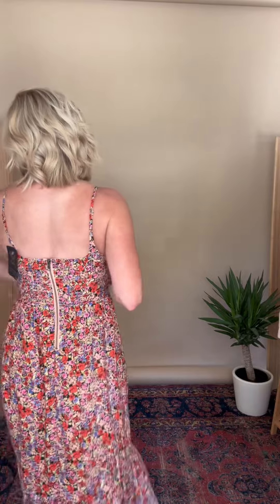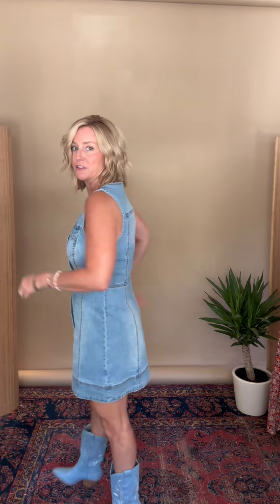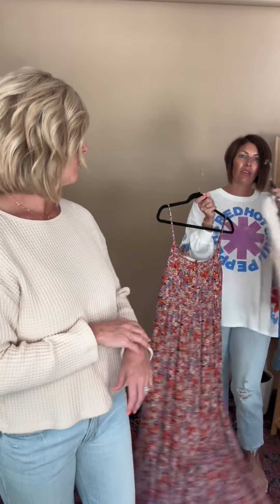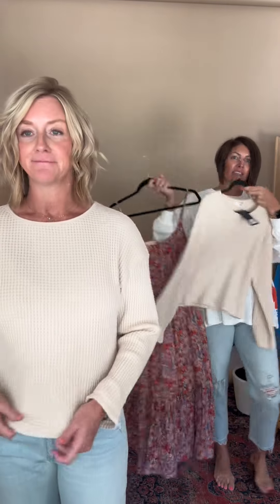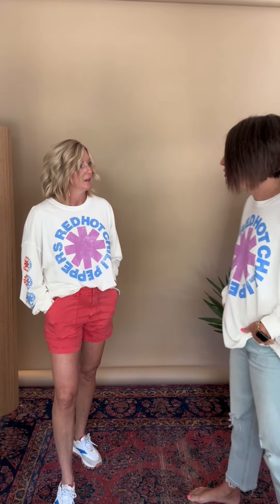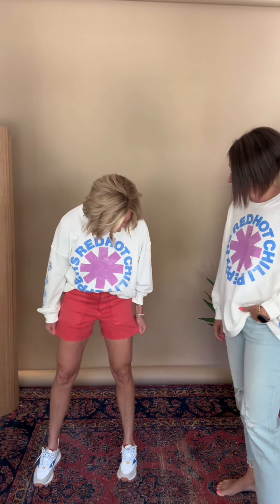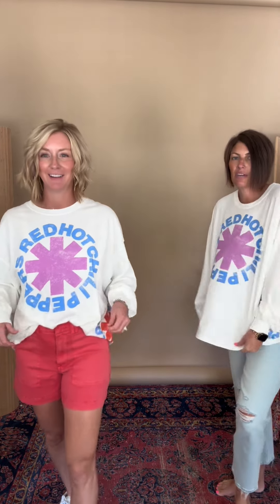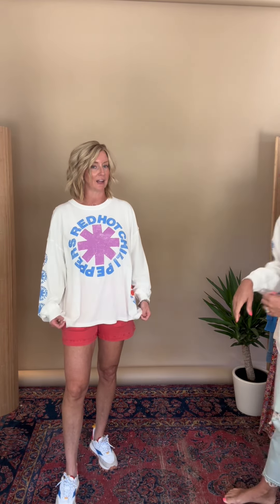Live Try-on | The Red Hot Summer Styles Collection (DRESSES, DENIM, SUMMER OUTFITS)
These New Arrivals are now LIVE on our website! 🥰 We loving these GORGEOUS summer pieces! This drop features some summer dresses perfect for any event you have coming up, a few easy denim options from DAZE and a new Daydreamer graphic tee from the band Red Hot Chili Peppers. You can watch & shop the full try-on video of The Red Hot Summer Styles Collection now by downloading the free Shop Flutter App! 🌶️🩵